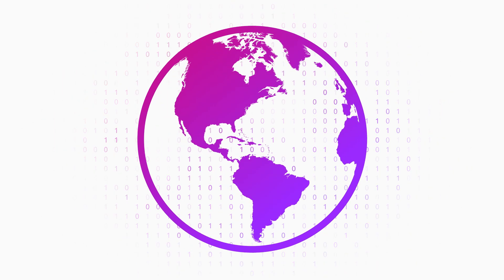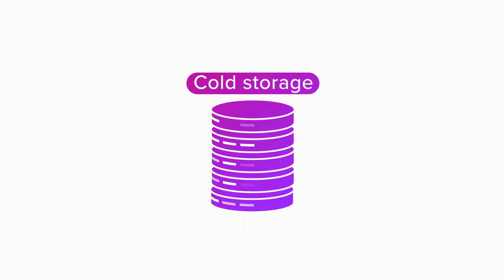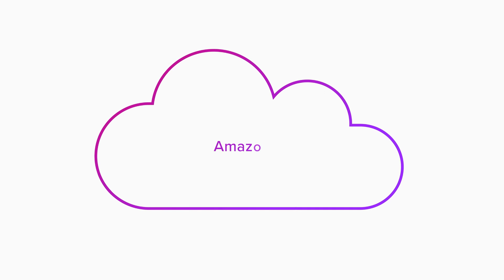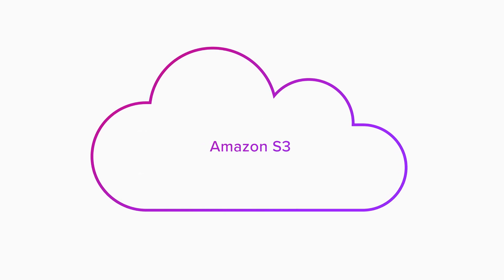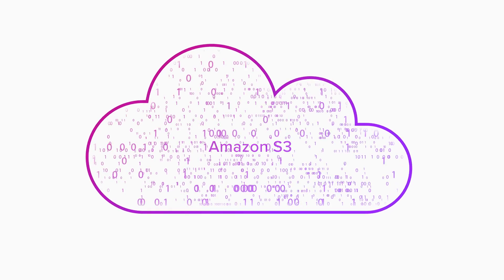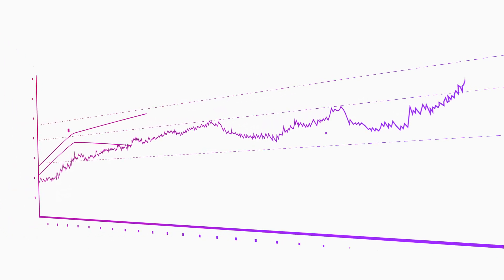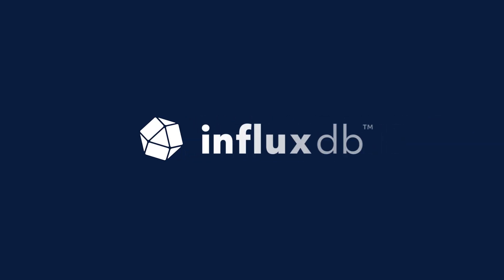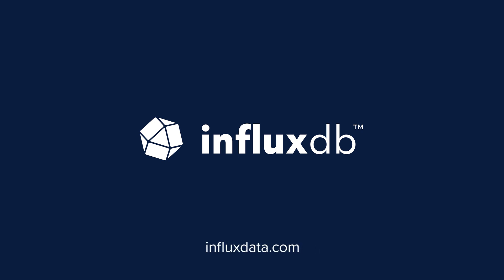Cold Storage in InfluxDB 3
InfluxDB 3 utilizes two data storage tiers: a hot tier for recent and frequently queried data, and a cold tier for historical data. This approach to cold storage can reduce costs and much more.